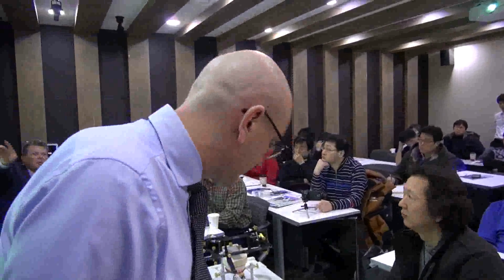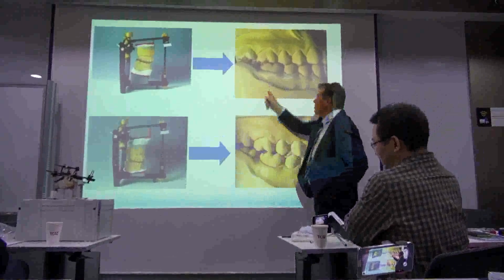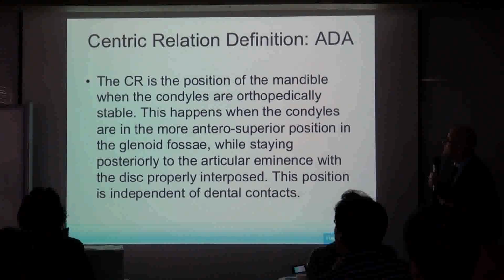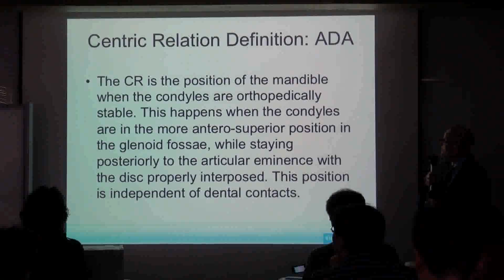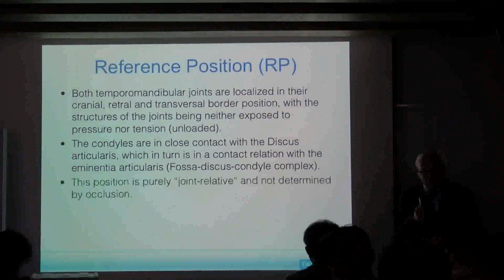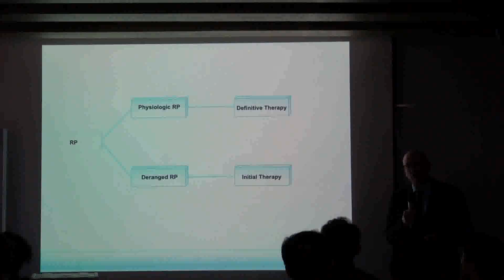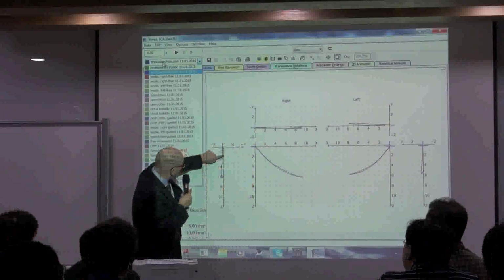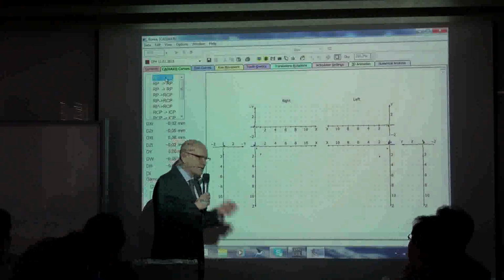찬스덴탈 세미나 05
2015년 01월15일 교합 세미나